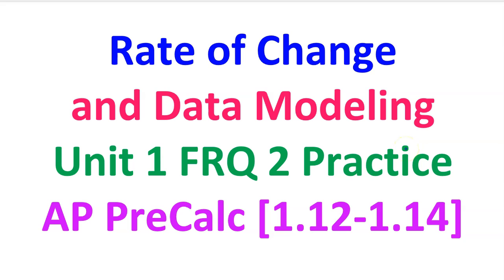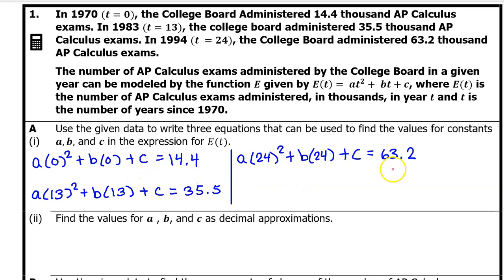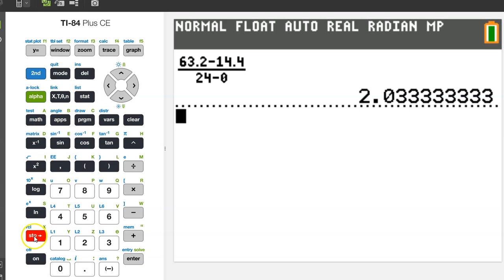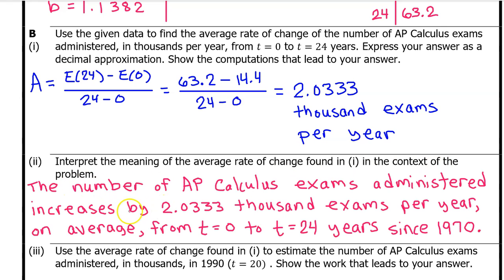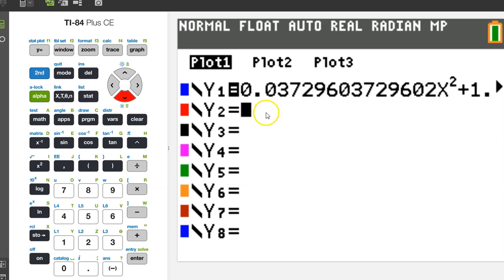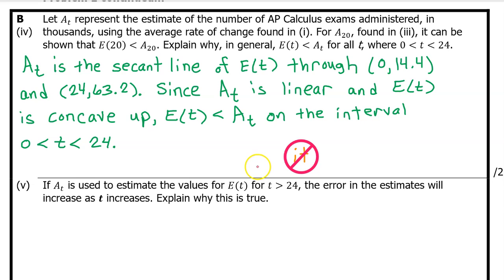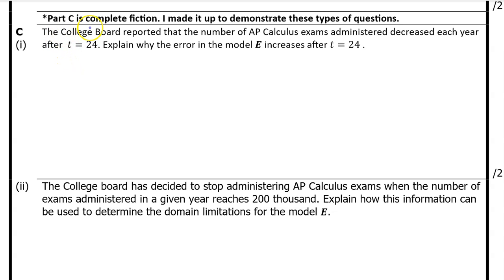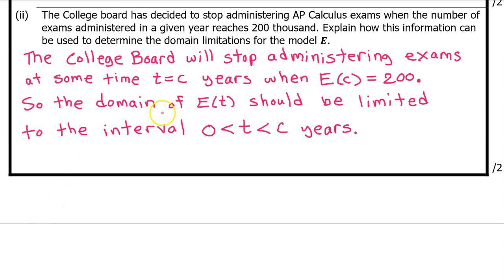1.15M* - Unit 1 FRQ 2 (Data Modeling and Rate of Change) [AP Precalculus]